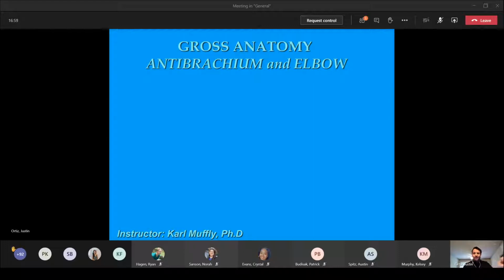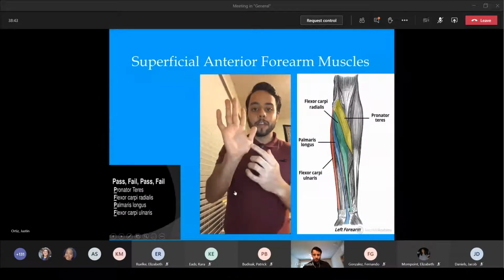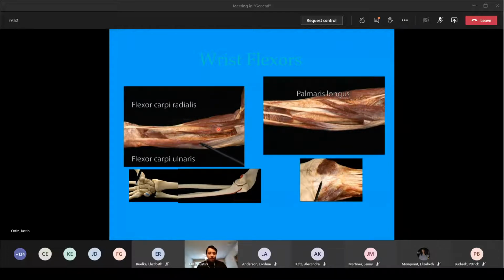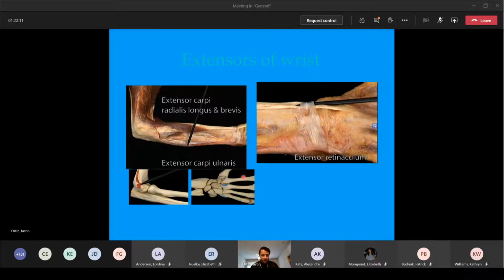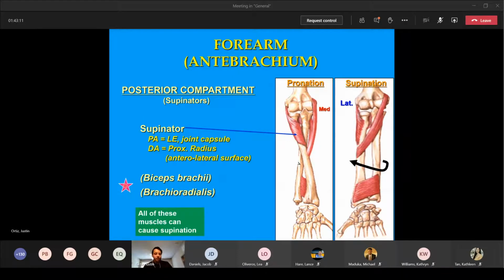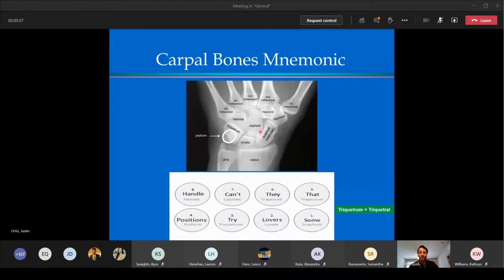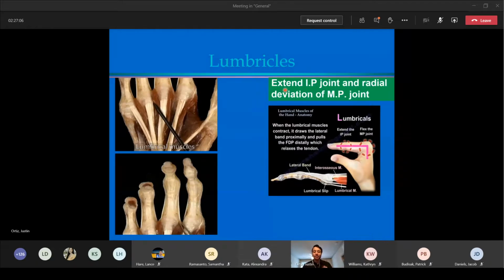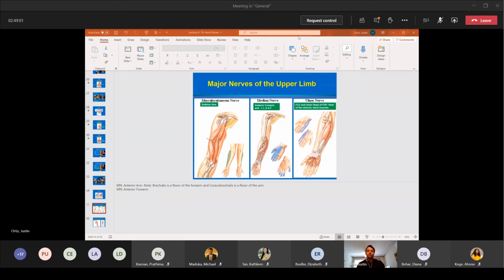Anatomy Lec 5-6